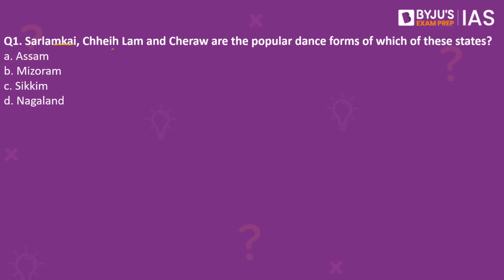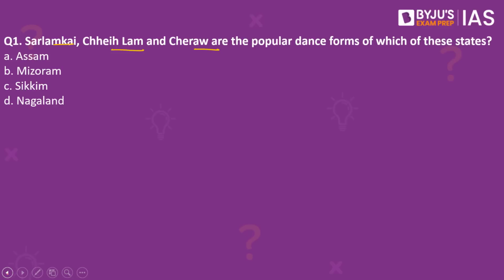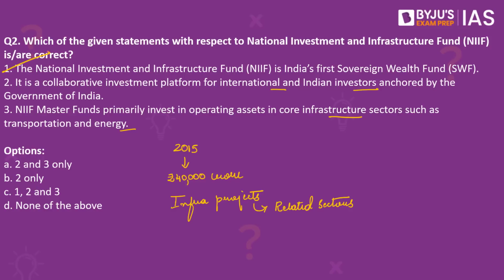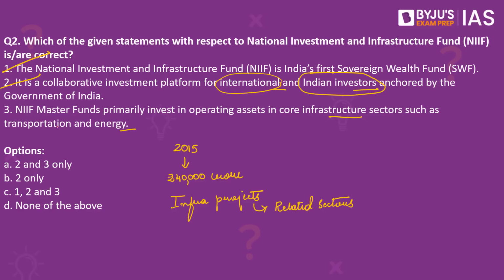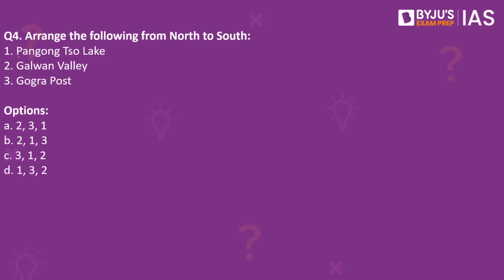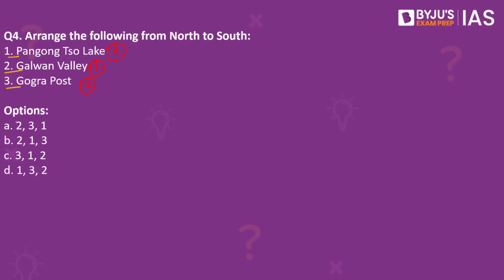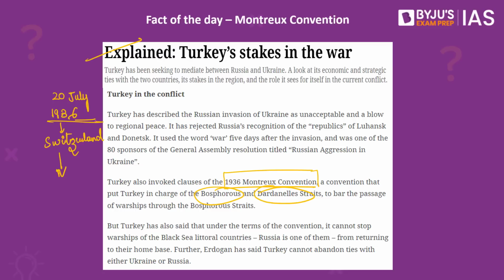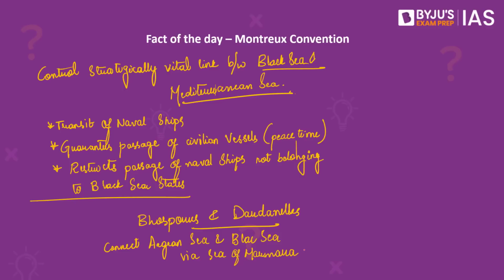CSE: Prelims 2022 - Daily Quiz for IAS Exams | 10th March, 2022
In this segment, BYJU'S IAS carefully selects important news from the daily newspapers and presents a set of MCQs and 'Fact of the Day'.  It is helpful for the Civil Services Aspirants who wish to appear in IAS 2022 exams.

Topics:
1. Sarlamkai, Chheih Lam and Cheraw (00:00)
2. National Investment and Infrastructure Fund (NIIF) (02:30)
3. Merapi volcano (05:32)
4. Pangong Tso Lake, Galwan Valley, Gogra Post (06:35)
5. Schedule VI of The Wildlife Protection Act, 1972 (08:11)
6. Montreux Convention (09:11)

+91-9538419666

Happy Learning!